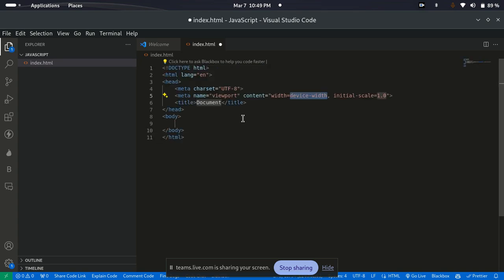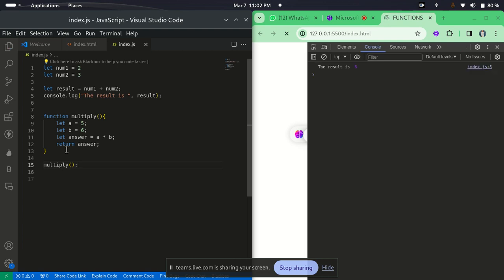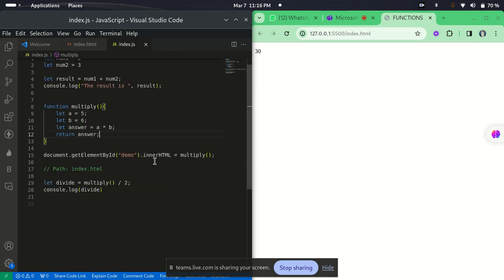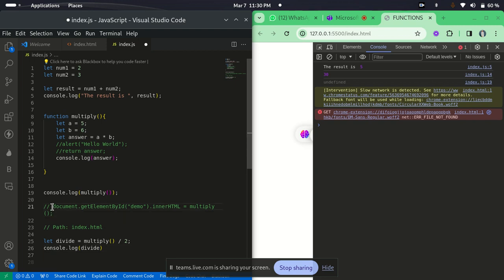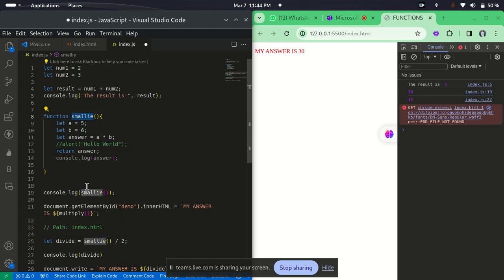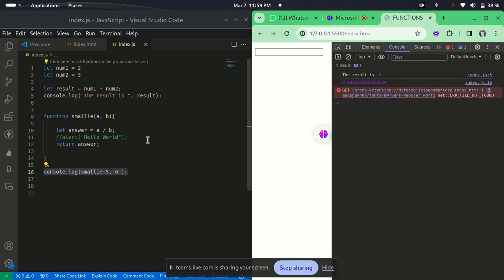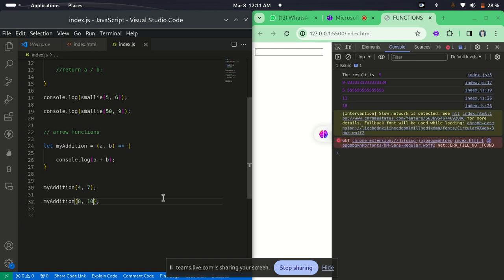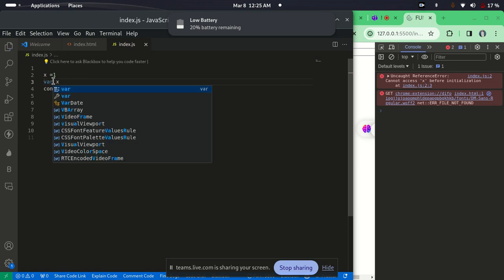FUNCTIONS IN JAVASCRIPT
FUNCTIONS - TYPES OF FUNCTIONS, FUNCTION PARAMETERS, ARROW FUNCTIONS @otsinnovation@otsinnovation